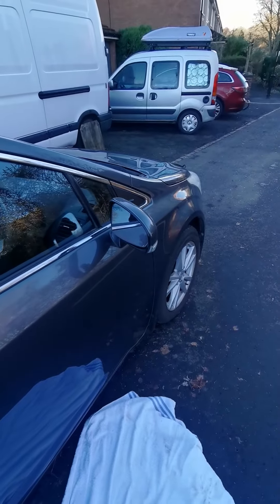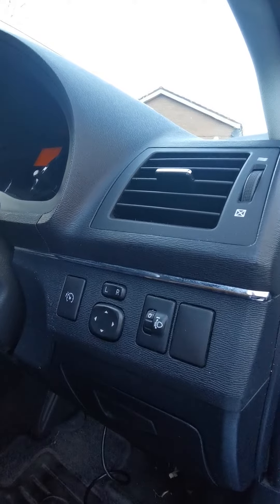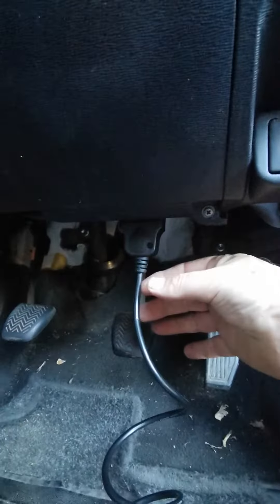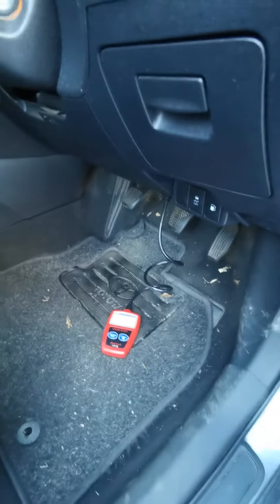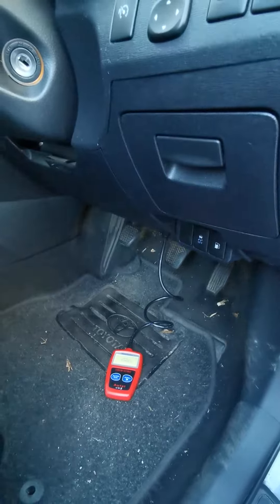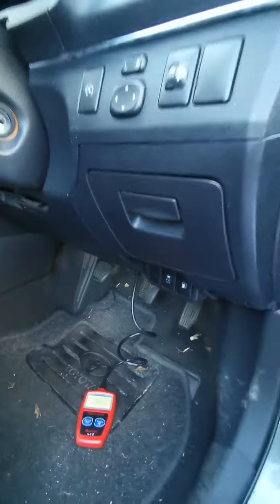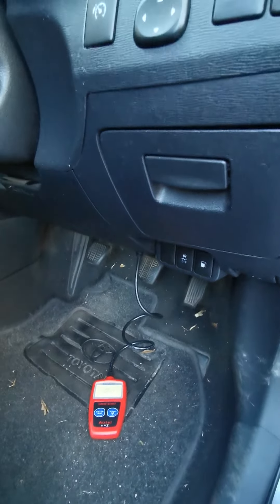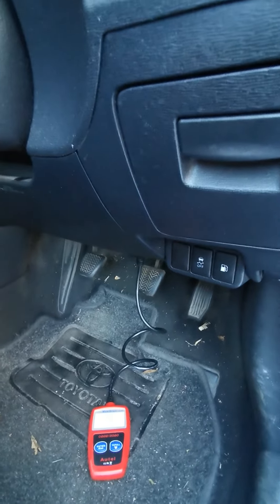Share Toyota Avensis 2011.vsc check parking brake check. VSC LIGHT ON. ENGINE LIGHT ON..FAULT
Obd port location.